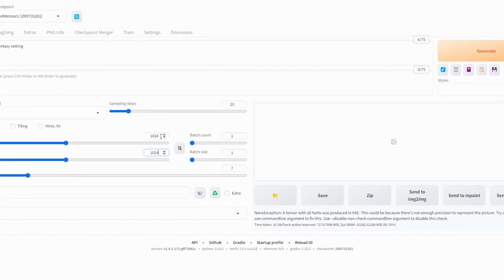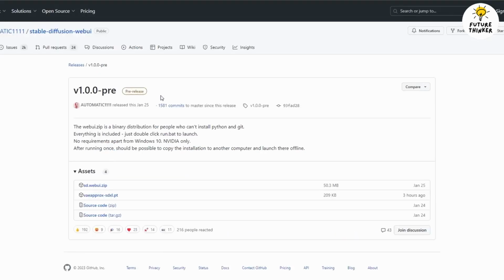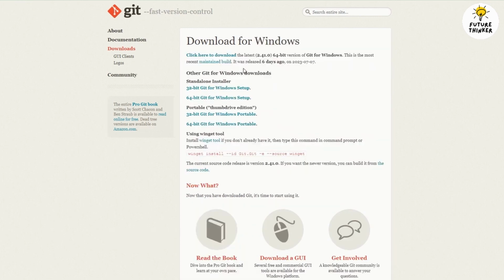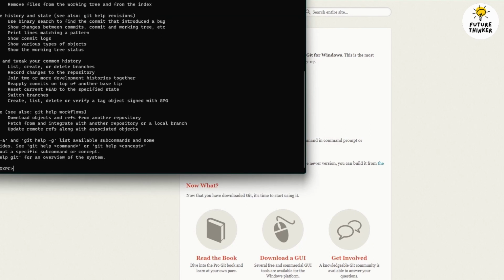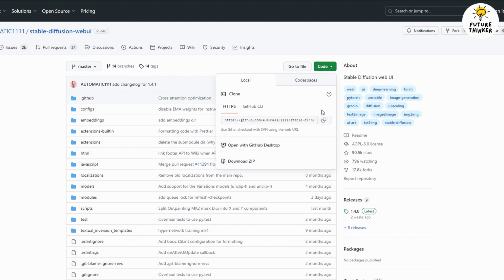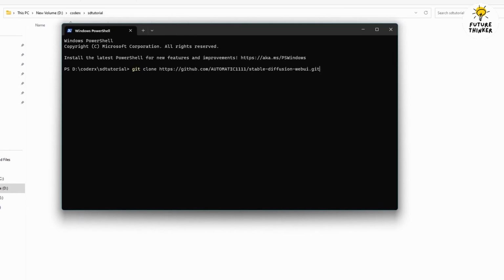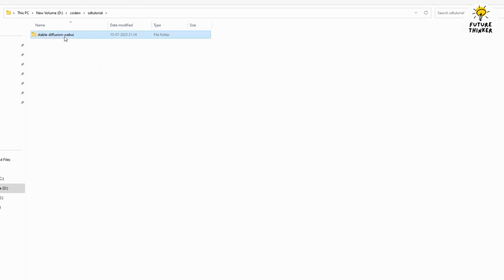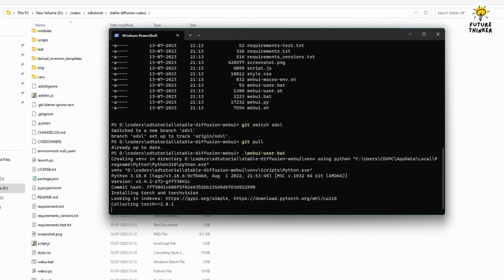How To Install Stable Diffusion XL 0.9 In Automatic1111 (Setup Guide)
In this comprehensive video guide on Stable Diffusion, we are going to show a quick setup for how to install Stable Diffusion XL 0.9 in Automatic1111.

Stable Diffusion XL 0.9 is a groundbreaking AI model that is set to revolutionize the field of image generation. If you're eager to explore the cutting-edge capabilities of Stable Diffusion and learn how to harness its power, you've come to the right place.

In this in-depth tutorial, we will walk you through the entire process of using Stable Diffusion within the Automatic 1111 framework. From installation to generating stunning images, we'll provide step-by-step instructions and share valuable insights to help you make the most of this powerful model.

First, we'll cover the prerequisites for using Stable Diffusion, including the installation of Git and Python 3.10.6. We'll guide you through the simple installation process, ensuring you have all the necessary tools to embark on your Stable Diffusion journey.

Next, we'll delve into the details of the Sdxl branch, exploring its development and features. We'll show you how to clone the official Automatic 1111 repository and switch to the Sdxl branch, where the Stable Diffusion magic happens. Windows users will learn how to run the Webuiuser Bat script, while other users will discover the corresponding scripts for their operating systems.

As we progress, you'll witness the power of Stable Diffusion in action. We'll guide you through the process of generating images using the Stable Diffusion Web UI. You'll learn how to select the Sdxl 0.9 tensor from the checkpoints dropdown, and we'll provide helpful tips for achieving stability and optimal results.

Throughout the tutorial, we'll address common challenges and troubleshooting techniques. We'll discuss how to handle issues such as generating tensors with all NANS and provide effective solutions to ensure successful image generation.

Additionally, we'll share insights on the performance and system requirements of Stable Diffusion. You'll gain a better understanding of the VRAM usage and learn how to optimize your system for the best experience.

Although Stable Diffusion currently does not support ensemble models like the refiner model available in Comfy UI, we'll discuss the potential for future enhancements and the exciting possibilities that lie ahead.
To keep up with the latest features and fixes, we'll provide helpful tips for staying up to date with the Sdxl branch development. We'll guide you on how to run "Git pull" to fetch the most recent updates or explore the comment history on GitHub to stay informed.

Please note that while we initially planned to cover running Stable Diffusion on low VRAM devices, AMD devices, and M1/M2 MacBooks, the upcoming release of Sdxl 1.0 is just around the corner. We kindly ask for your patience and encourage you to wait for the official release, where these topics will be thoroughly covered.

So, whether you're an AI enthusiast, researcher, or simply curious about the latest advancements in image generation, join us on this captivating journey into the world of Stable Diffusion. Discover the incredible potential it holds and learn how to create awe-inspiring images with this game-changing model.